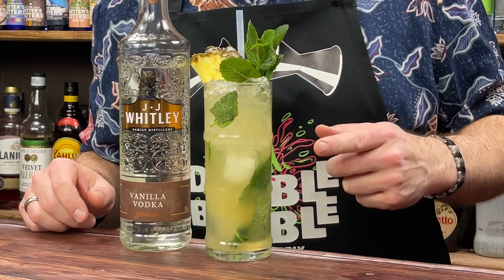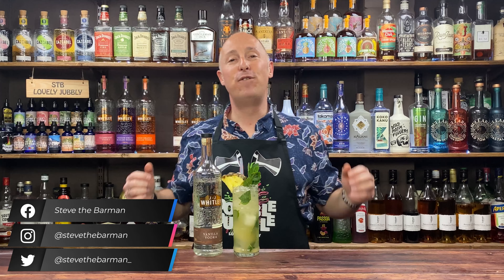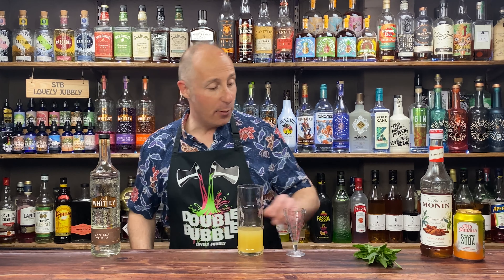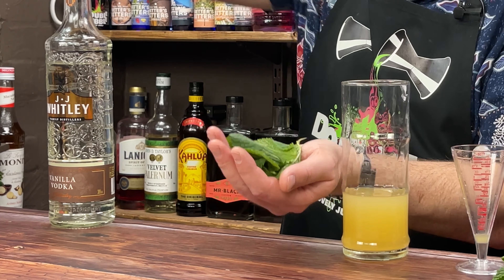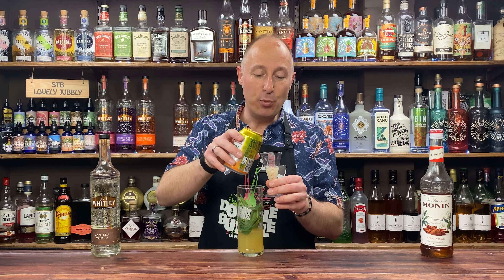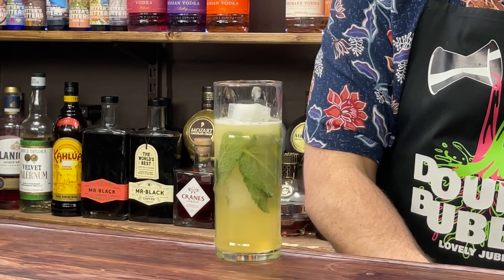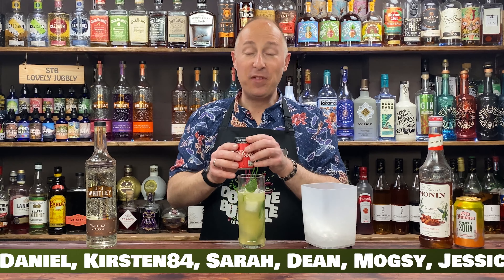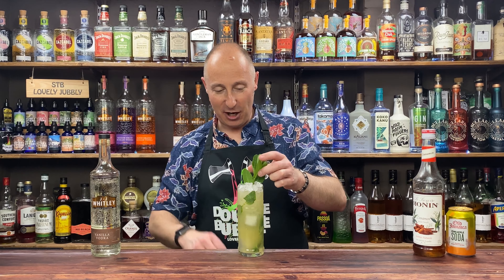Easy Vodka Cocktail Recipes - VANILLA VODKA and PINEAPPLE MOJITO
In this Easy Vodka Cocktails Recipes video, I'm again using JJ Whitleys Vanilla Vodka to create this tasty and easy vodka cocktails recipes at home. JJ Whitley Vanilla Vodka is amazingly good. Super vibrant in taste, decent ABV at 38% and with a long after taste. For me, it's better than Absolut Vanilla Vodka, but then I do love the whole JJ Whitley Range.

For this Vodka Cocktail, I wanted to revisit one of my easy goto Party cocktails, A Vanilla & Pineapple Mojito. It's obviously traditionally a Rum Cocktail, but the Vanilla Vodka works so well. In fact, I might even go so far as to say, it's actually even better as a Vanilla Vodka Cocktail. But the thing that tips the Vodka Cocktail over the top, is the Pineapple. As I say in the Video, a Vanilla and Pineapple Mojito is just stunning. I really hope you enjoy this recipe.

Pineapple Vanilla Mojito
Highball Glass
60ml Vanilla Vodka
30ml Lime Juice
15ml Sugar
8 Mint Leaves
30ml Pineapple Juice
Pineapple Soda
Garnish; Pineapple & Mint

Hey, I'm Steve the Barman and my channel is all about giving you Drinks Inspiration and Simple Cocktail Recipes for your Home Bar! I'm not here to give you complicated stuff, just purely Fun and Easy Cocktails to Make at Home using some of my Favourite Brands. Cocktail Making doesn't have to involve the science of mixology. It can just be as simple as taking a simple Cocktail Recipe and having a Play about with whatever you've got lying around. Then all of sudden you've become a Home Bartender! My Easy Cocktail Videos drop DAILY as of April 2021! So if that sounds like Fun, Dive in and enjoy yourself with more of my content!